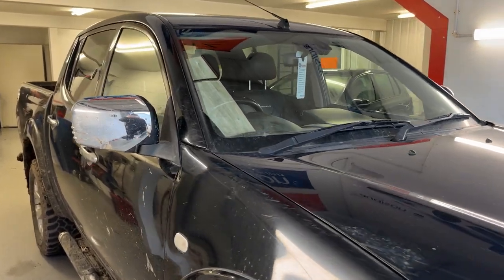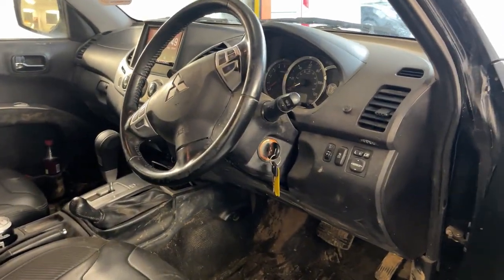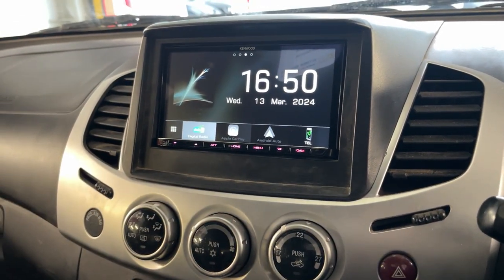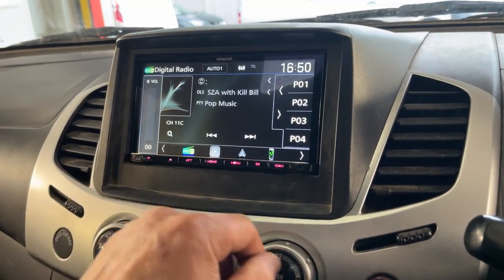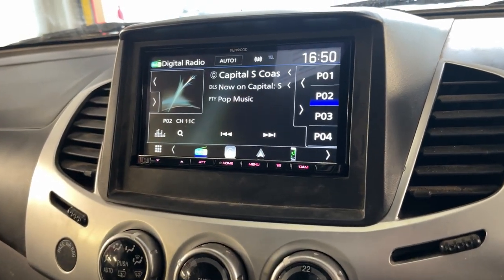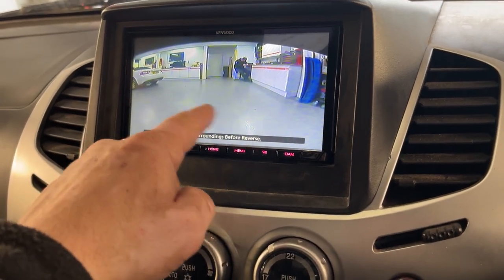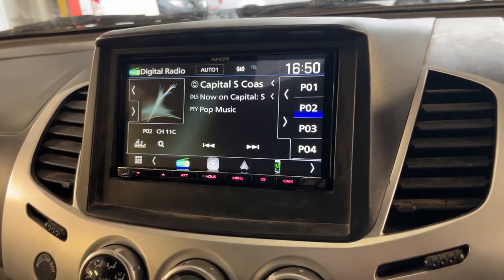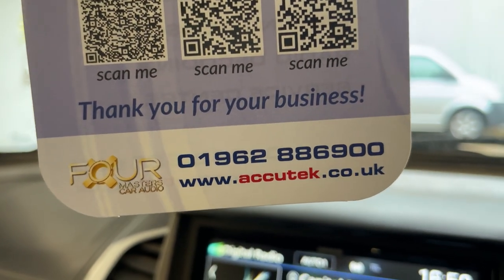Mitsubishi L200 Barbarian Goes Wireless CarPlay KENWOOD DMX8021DABS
Mitsubishi L200 Barbarian gets car audio installation upgrade with KENWOOD's DMX8021DABS wireless & wired Apple CarPlay, Android Auto, Android Mirroring & DAB car stereo. Also, the option to add a front & rearview camera is displayed on the 7" touchscreen.

Here at Accutek, we are committed to providing the best products, services, and installations available in the car electronics industry. With most of our work coming from recommendations and repeat business, you can trust that we provide quality, professional service.

Accutek
Unit B Foundry Yard, London Road
Kings Worthy